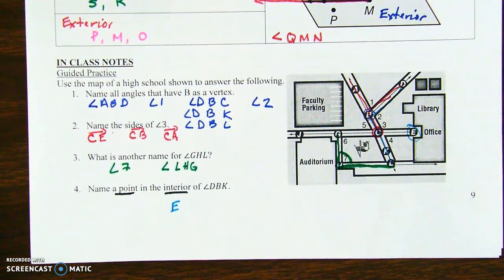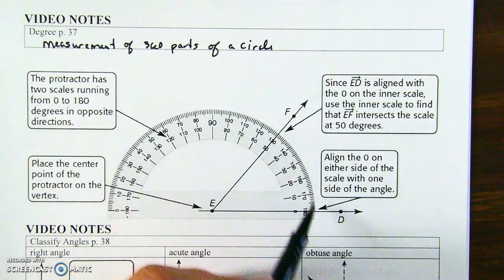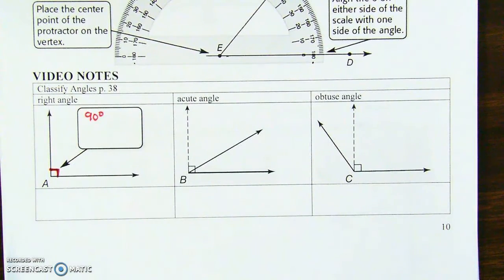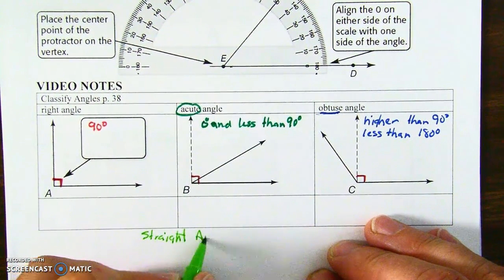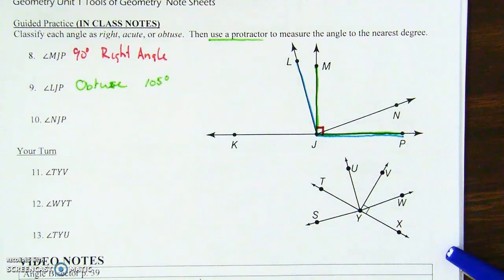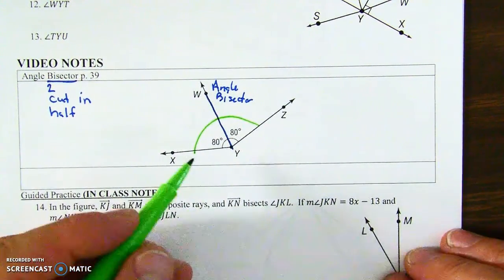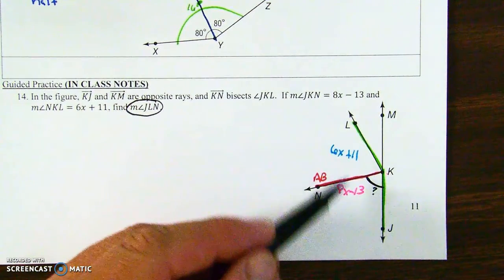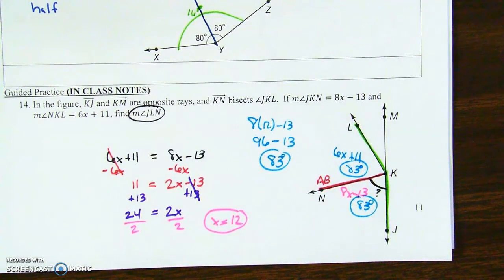1.4 Geometry Part 2